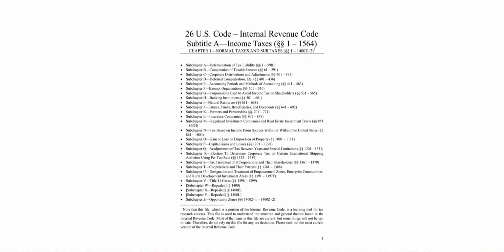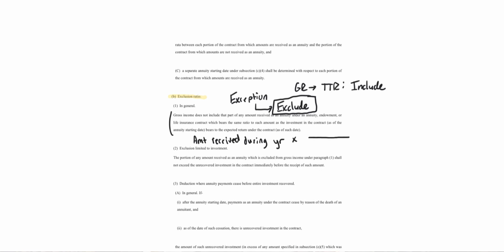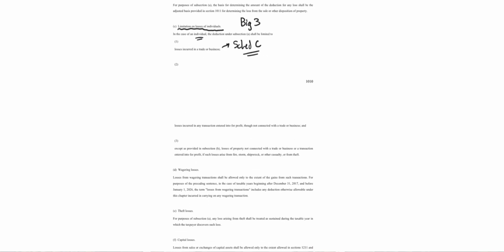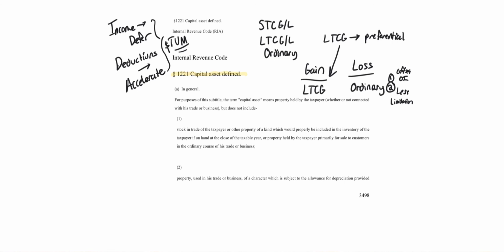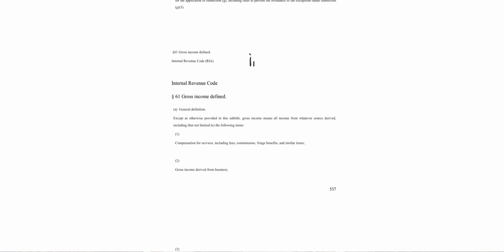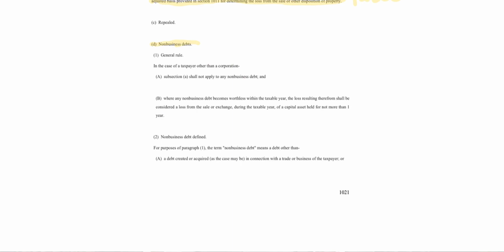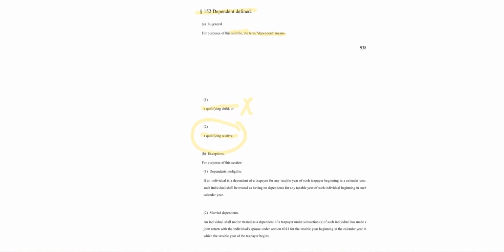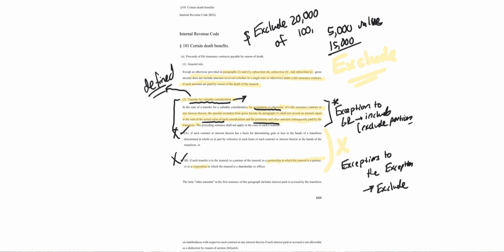Tax Code Scavenger Hunt - Navigating the Internal Revenue Code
This video provides helpful tips and tricks when searching the Internal Revenue Code to locate tax issues. It also goes through 10 different facts patterns and shows how to navigate the Code to locate relevant authority.